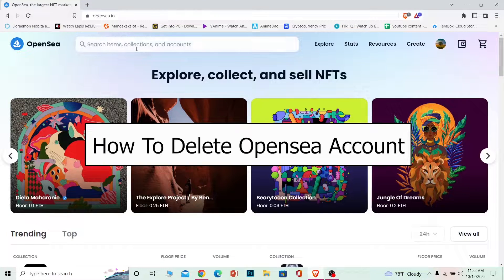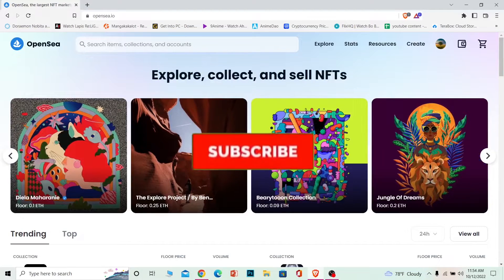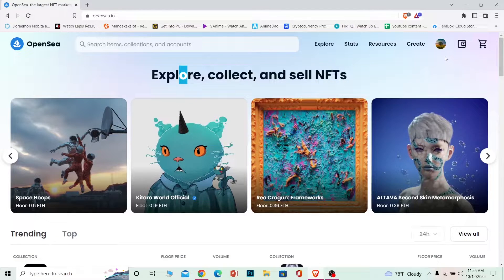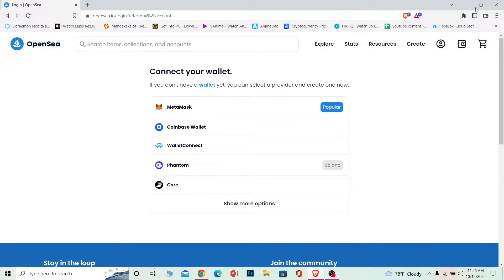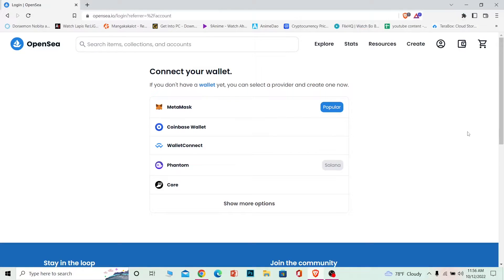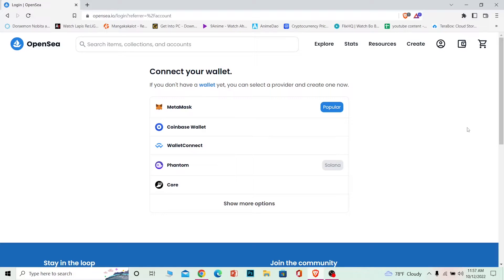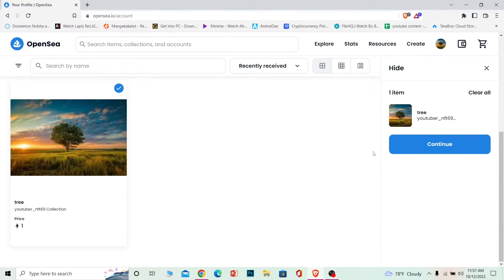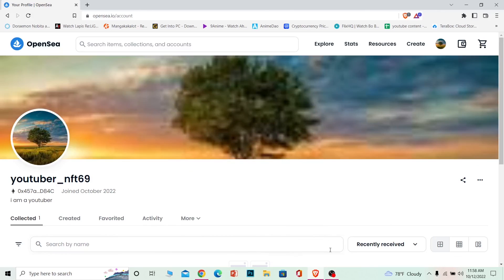How to Delete OpenSea Account (2023) | Permanently Delete Opensea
Learn how to permanently delete opensea account in 2023.
Confused about how to delete the Opensea account? This video explains the exact steps on how to delete your Opensea account. Make sure you watch the video till the end to learn it in much detail.  In order to delete your opensea bank account you just need to like disconnect your wallet and then delete your wallet all right so how you guys can do that is it's pretty easy to disconnect your wallet in opensea you come to opensea once you're over here you can hover your mouse on top of this little profile picture and click on logout you have disconnected your meta mask wallet with opensea. Once you click on remove your while it will be removed.